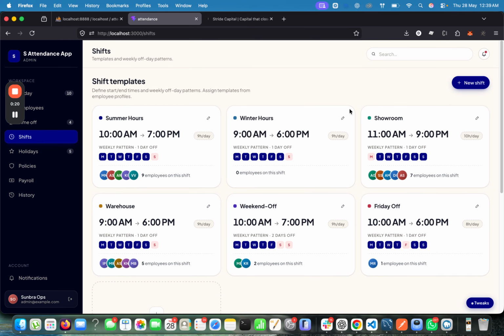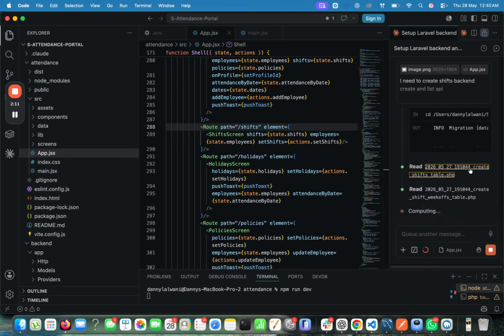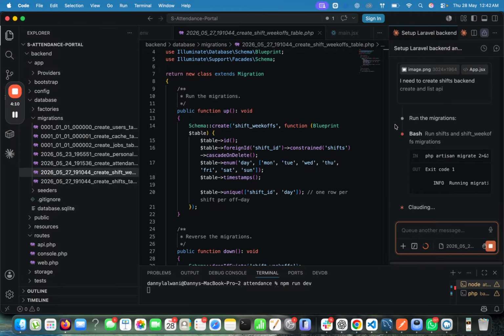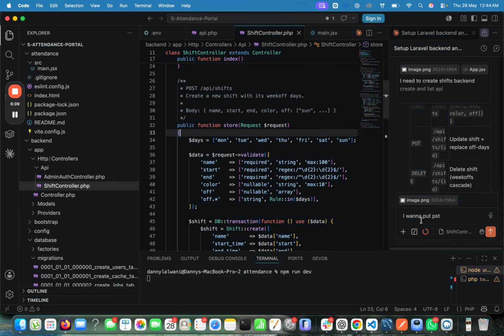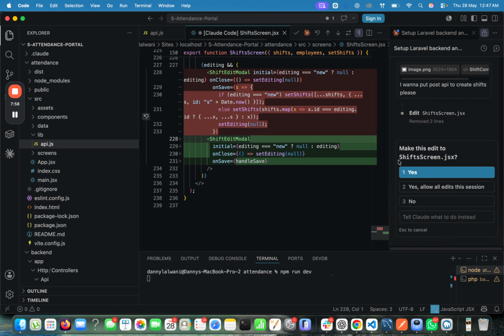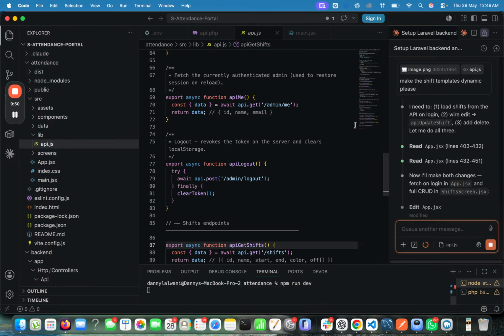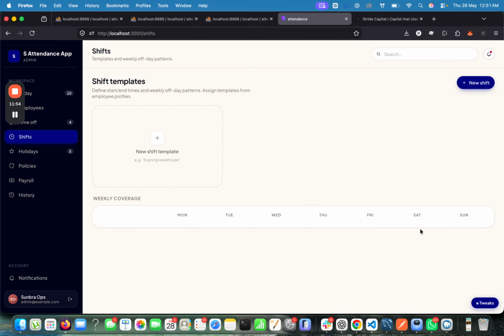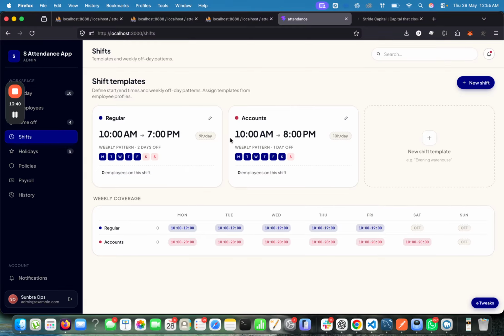Build Attendance Management App #5 | Laravel Shift Management — CRUD APIs with Dynamic React UI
In this episode we build out the full Shifts module — backend tables, CRUD APIs, and a dynamic React frontend that loads real data.
Backend (Laravel):

A shifts table with name, start time, end time, and color
A related shift_week_offs table that stores week-off days per shift
API resource routes for create, list, update, and delete
Controllers and models scaffolded with Claude Code

Frontend (React + Vite):

UI components for creating, editing, and deleting shifts
The shifts list now loads from the GET /shifts API in useEffect instead of using static template data
A nicer empty state for when no shifts exist
A working create / edit / delete flow end-to-end

We finish by creating two real shifts inside the app — Regular (10am–7pm) and Accounts (10am–8pm, Sunday off) — to verify the full round-trip works.
CHAPTERS
00:00 — Shift planning and goals
05:37 — Set up shift screen UI
07:26 — Handle save and edit
09:13 — Make shift list dynamic
11:56 — Improve empty screen and finish

Modeling a one-to-many relationship for week-offs in Laravel (shifts → shift_week_offs)
Using API resource routes to scaffold the standard CRUD endpoints in one line
Replacing static React data with a real API call inside useEffect
Wiring up create / edit / delete handlers from form components to the API
Designing a clean empty state when a module has no data yet

Laravel (PHP) — backend
Laravel Sanctum — token-based authentication (set up in #4)
MySQL — database
ReactJS with Vite — admin frontend
React Router DOM — client-side routing
React Native — employee mobile app (later in the series)
Claude AI — Claude Design + Claude Code

LET'S TALK
How do you usually handle recurring schedule data — separate table per dimension (like I did here with week-offs), JSON column, or something else? Drop a comment with your approach.